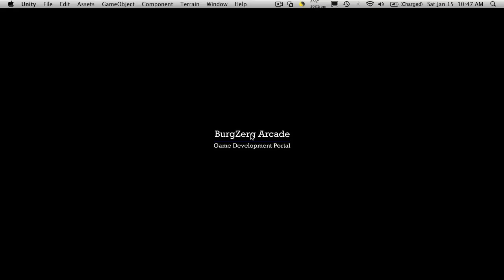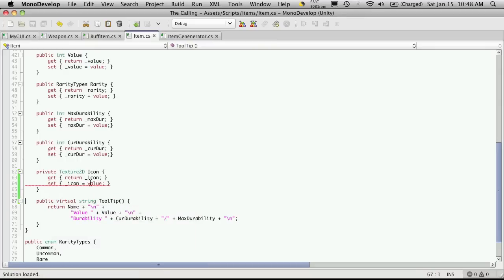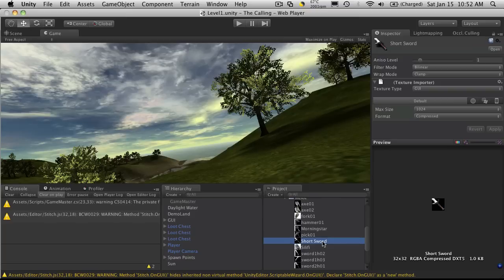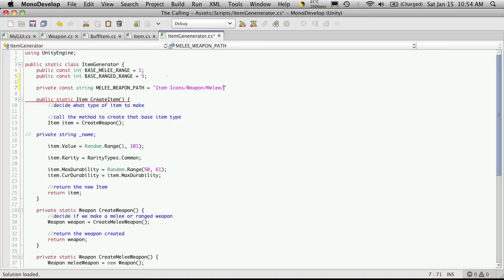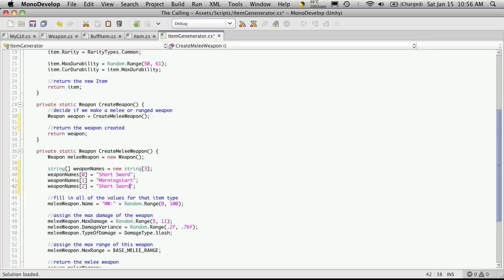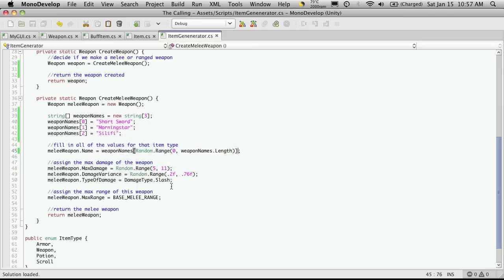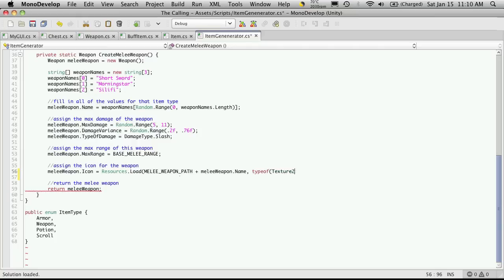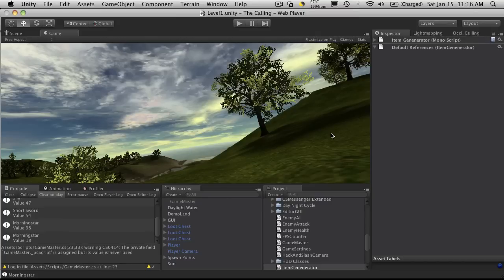132. Unity3d Tutorial - Item Icons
In this video tutorial, we will set up our code so we can display an ingame icon for our weapons, as well as setting the name of the item.